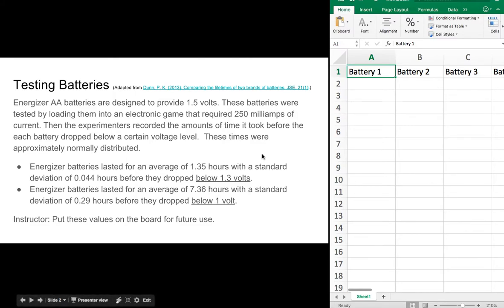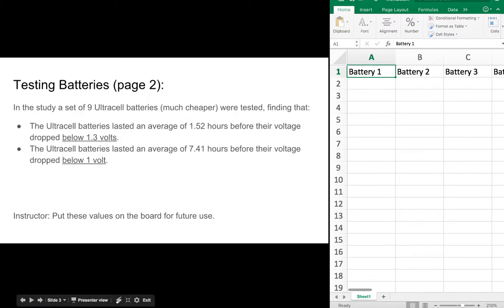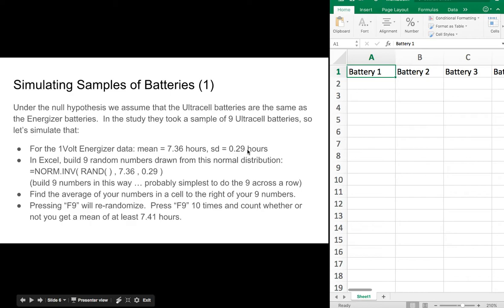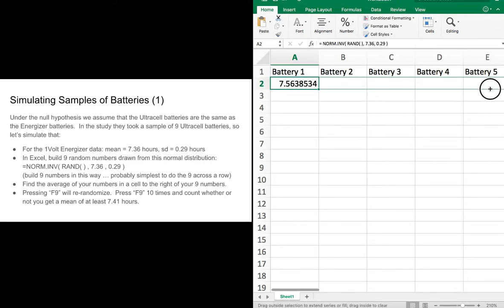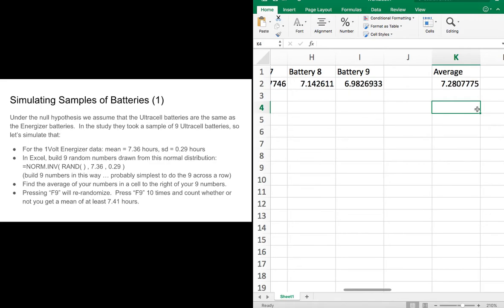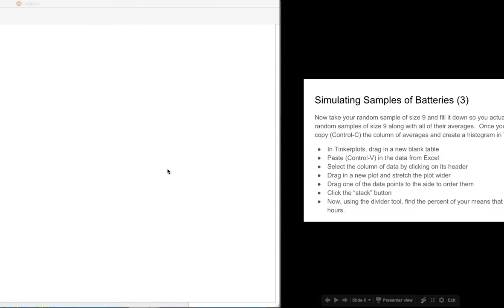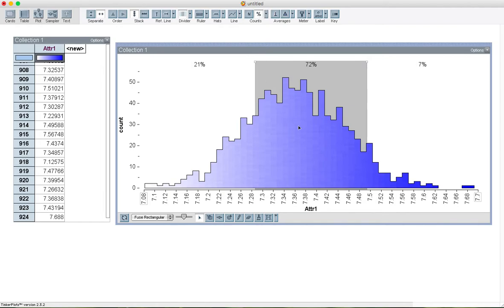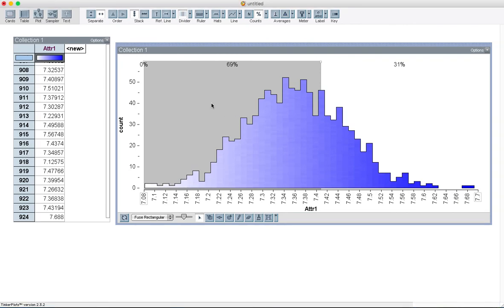Simulating Sampling with Averages: Excel and Tinkerplots